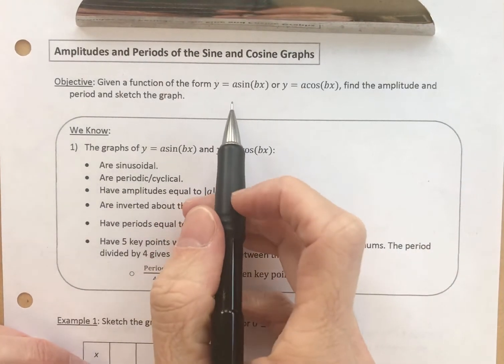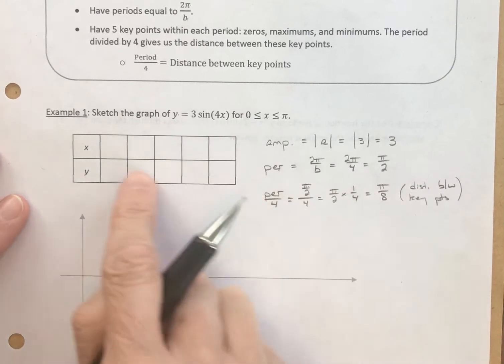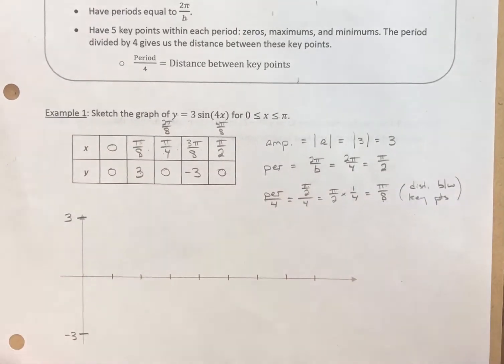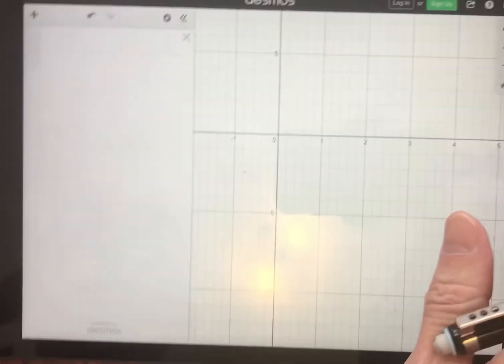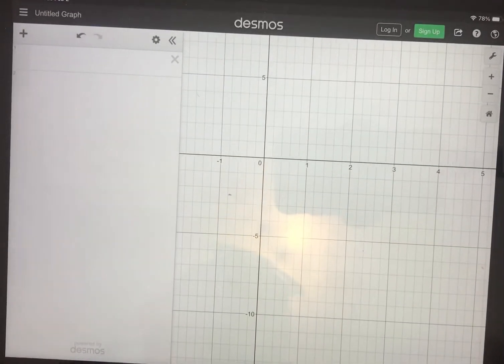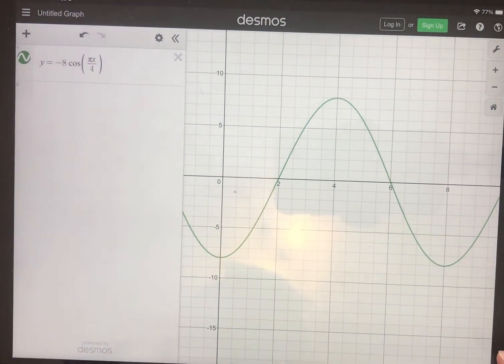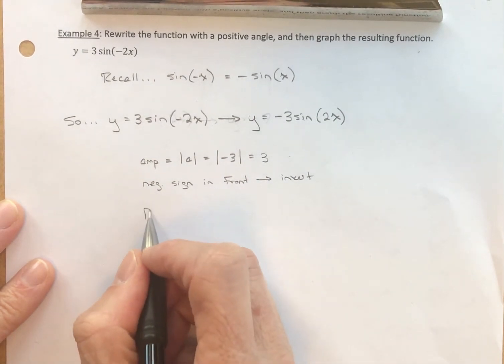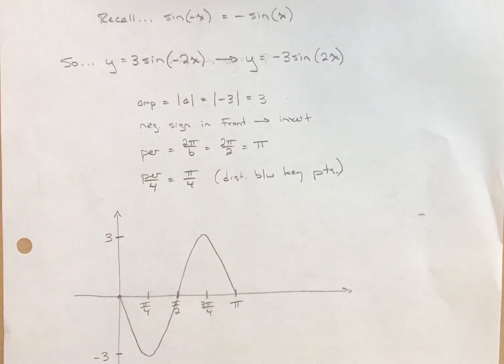Amplitudes and Periods of the Sine and Cosine Graphs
Objective: Given a function of the form y=asin(bx) or y=acos(bx), find the amplitude and period and sketch the graph.

Vocabulary: none